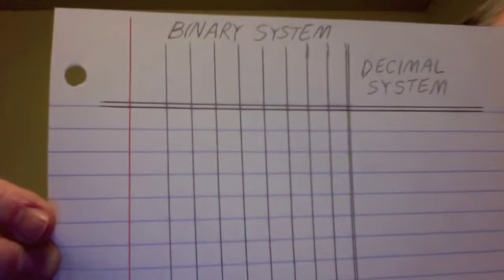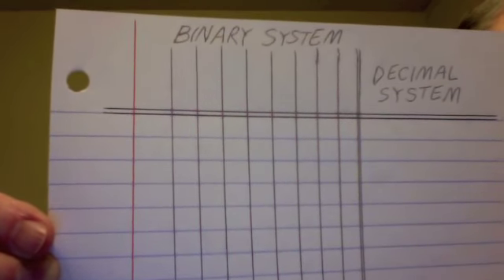ETarte Tutors 5th-Grader Nick in Math--7th video--Thinking Outside the Box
Another in a series in which you can witness a young mind growing in intellectual power:)